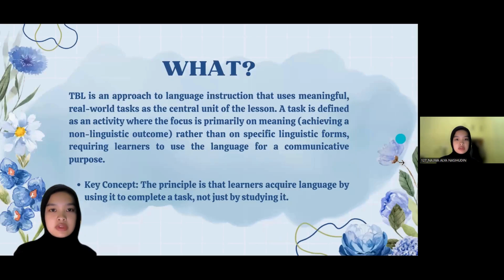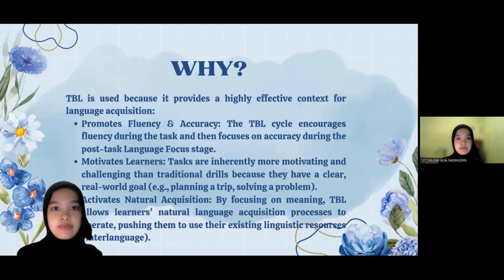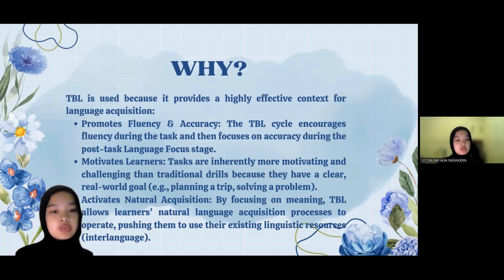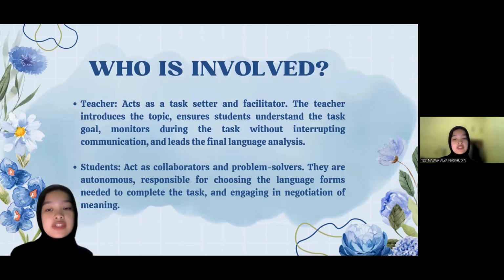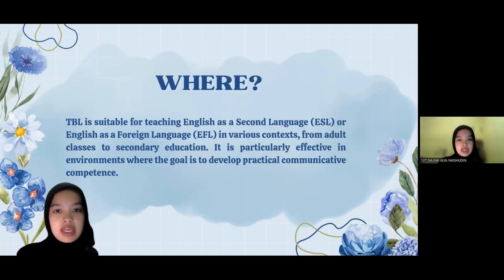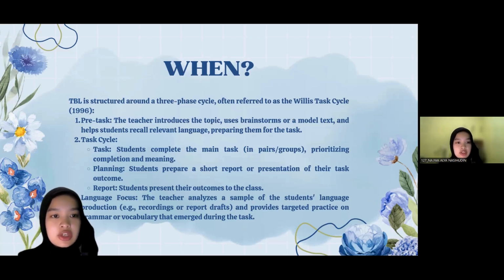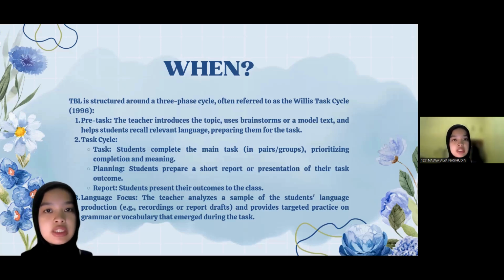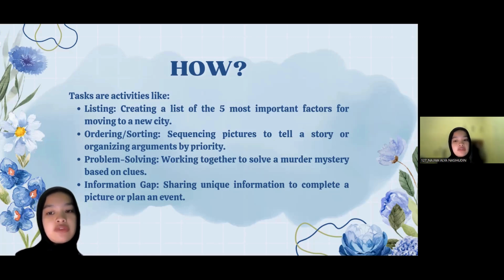232122127 || Najwa Alya Nasihudin || Teaching TBL through Synonym Clusters || Methodology in ELT